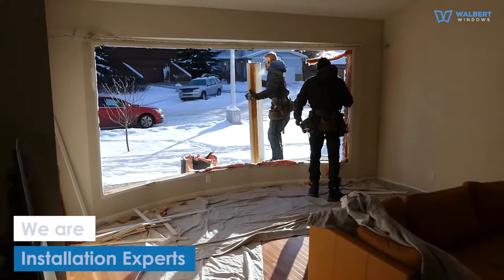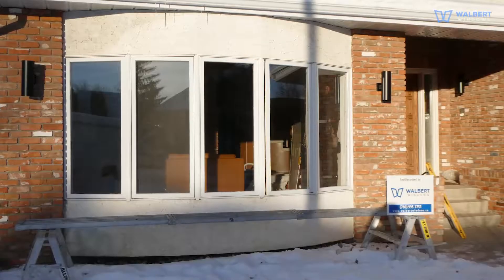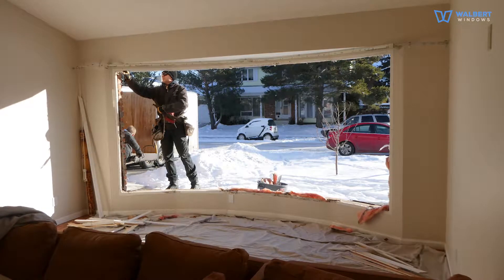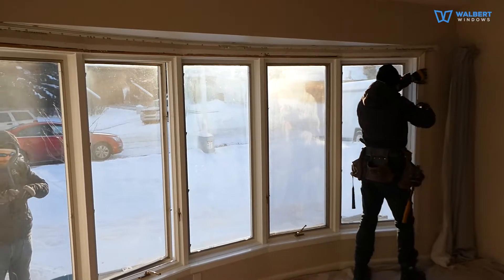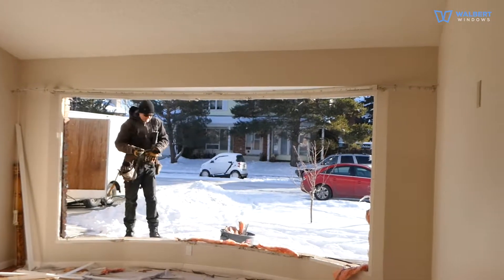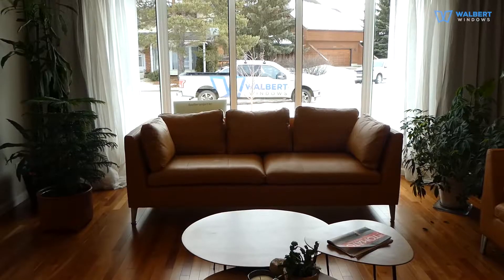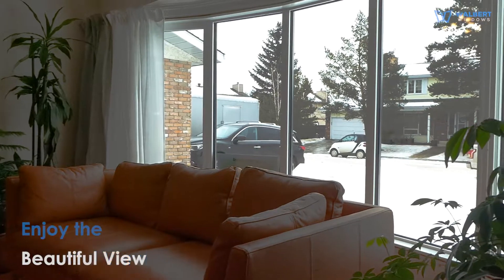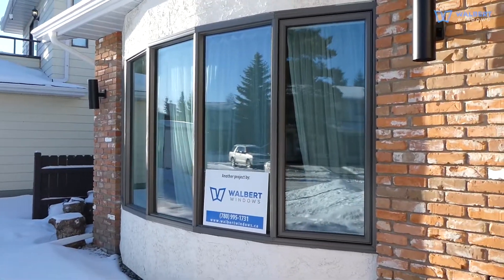Bow Window installation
You can see that Walbert Windows is experienced in complex installations like this bay window replacement. Watch the video to learn more about our installation process.